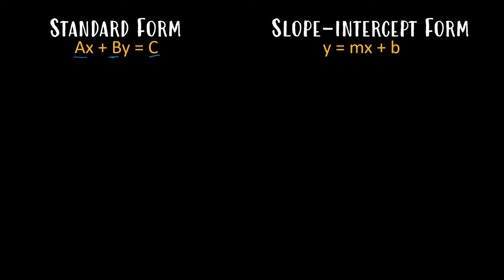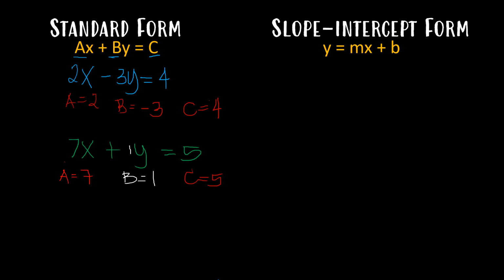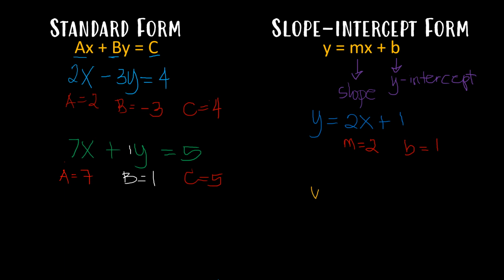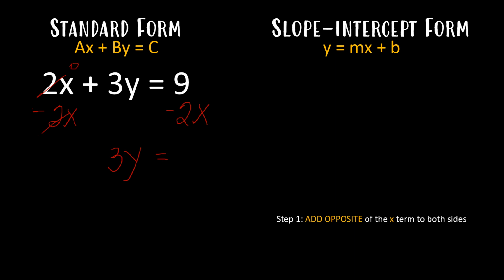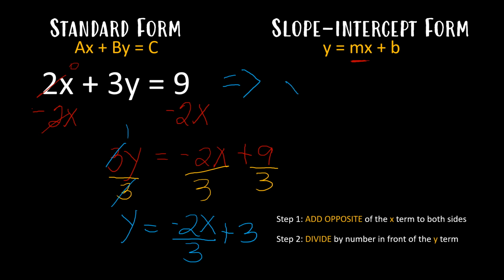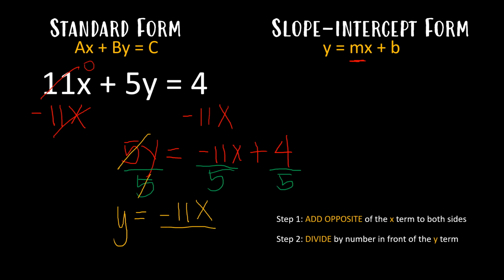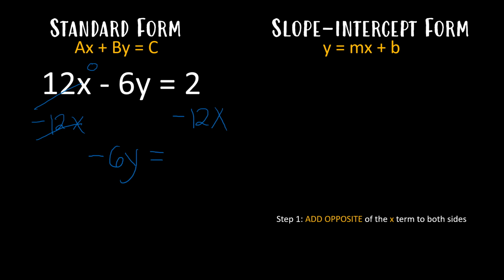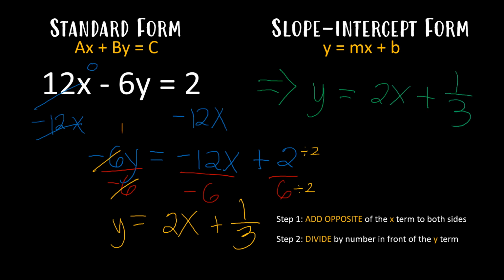Converting Linear Equations from STANDARD FORM (Ax+By=C) to SLOPE-INTERCEPT FORM (y=mx+b)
This video will show you how to write linear equation Ax + By= C in the form y=mx + b.